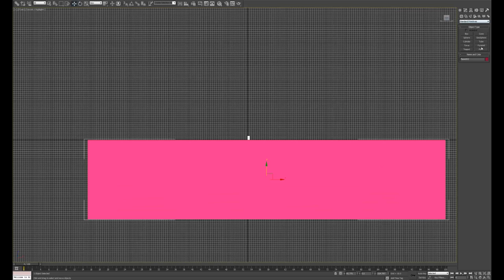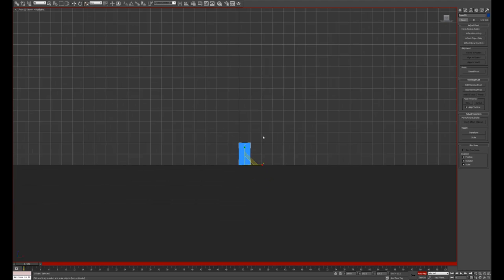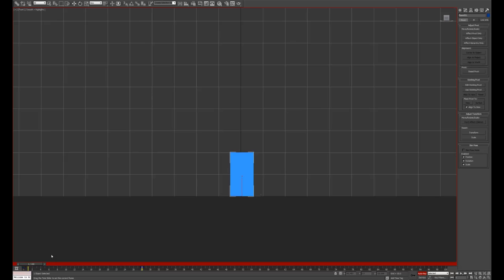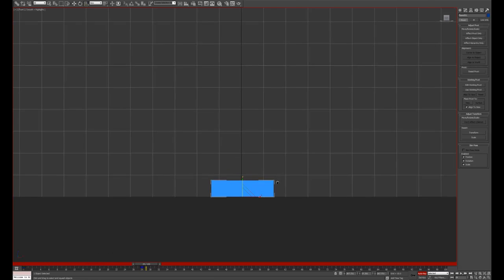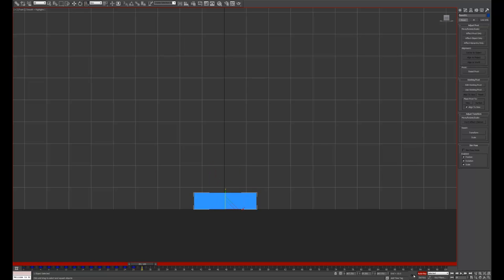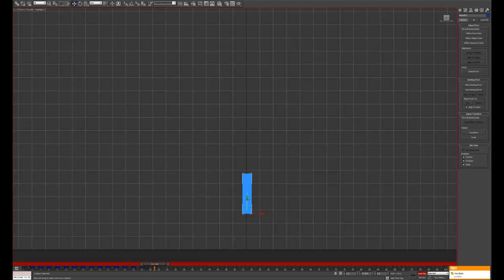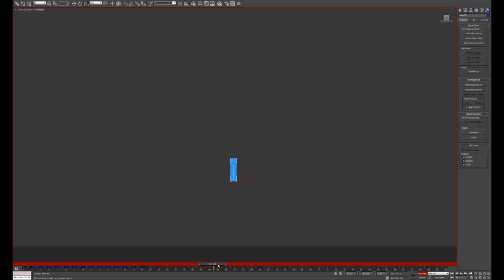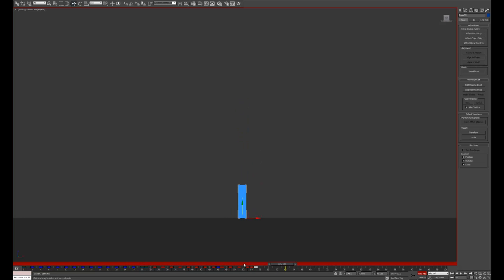How James Benson animates things - Episode 1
I want to start making vids again, here is one where I talk about animation while animating.

Animate.

@James9475 on twitter